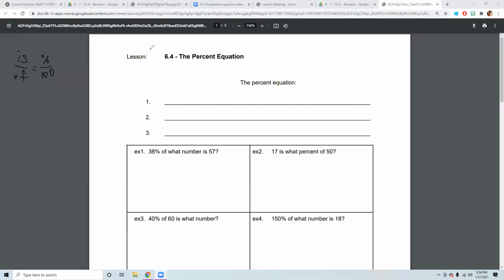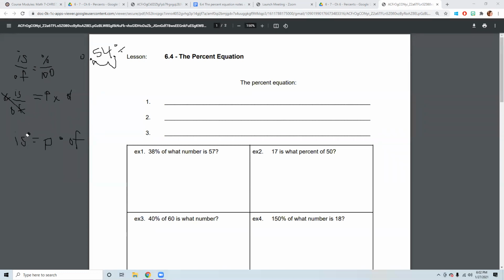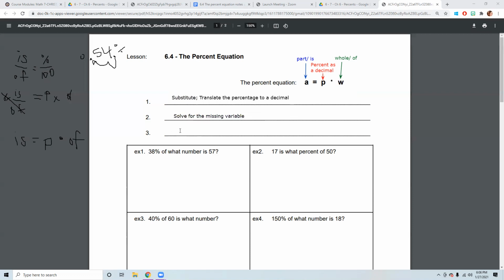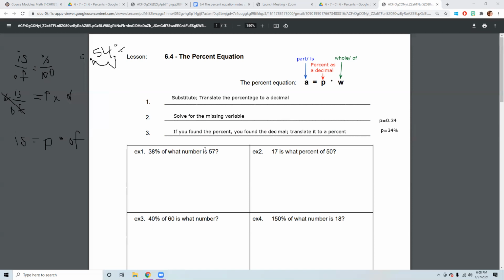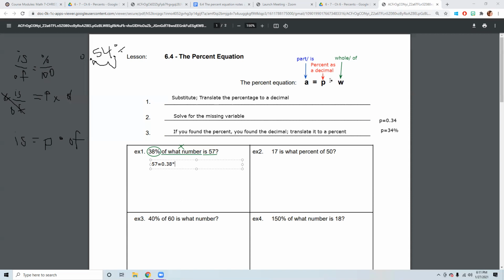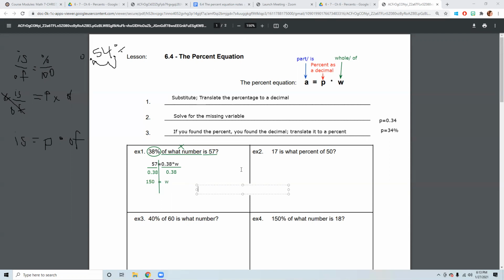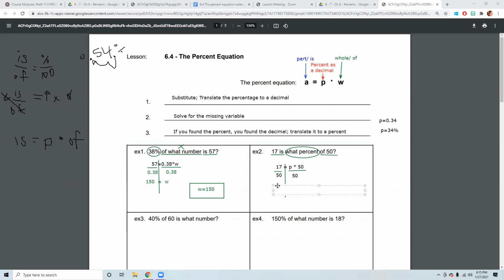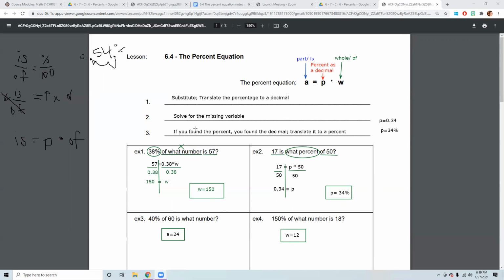6.4 Percent Equation